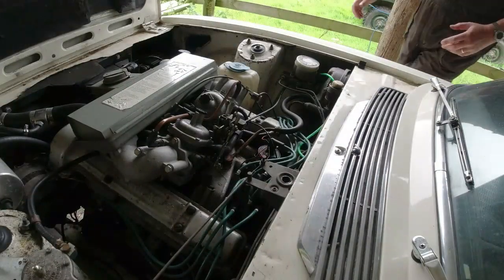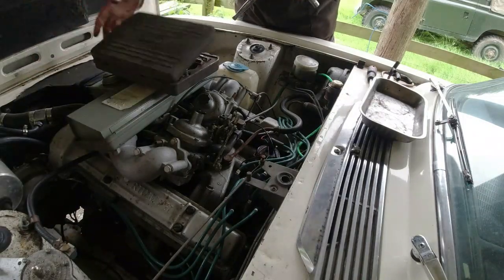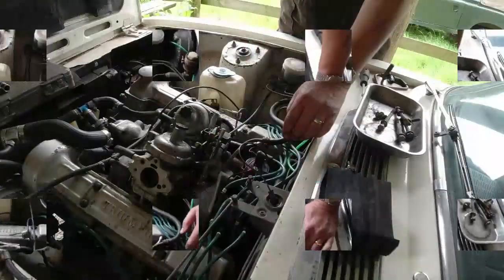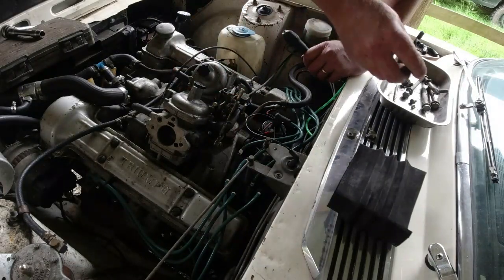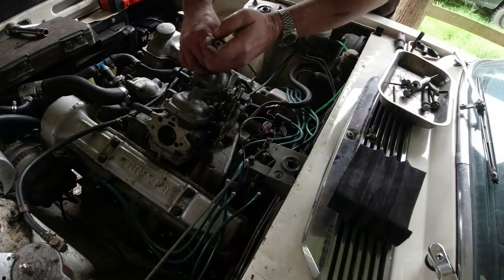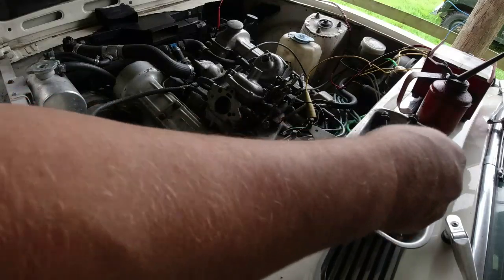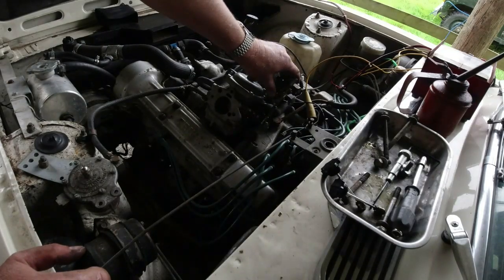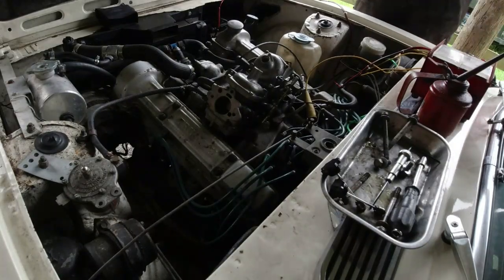Stromberg CD 175 Carb tuning on a Triumph Stag - Parental Warnings etc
Hello, tuning up a set of strommies on my Stag that I installed yonks ago and have not touched since.